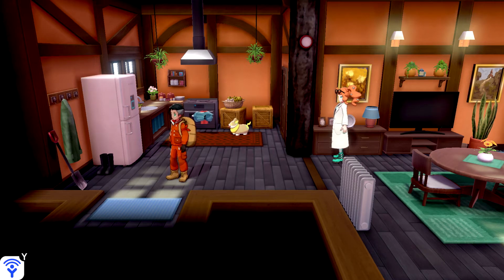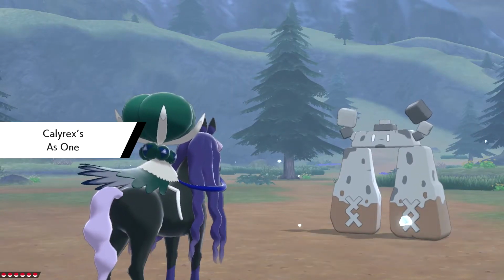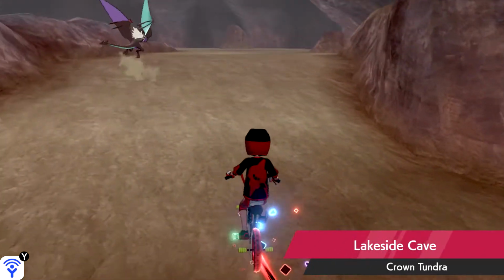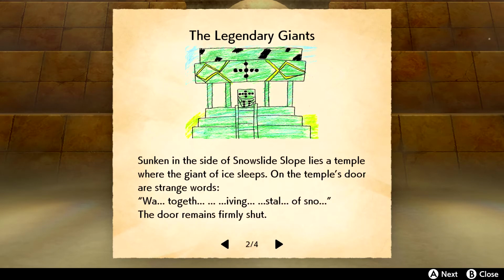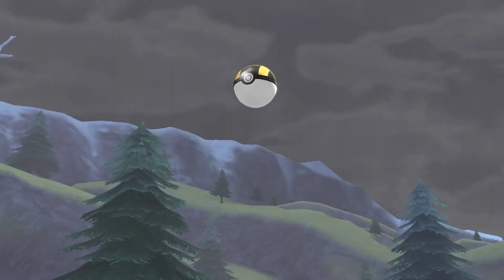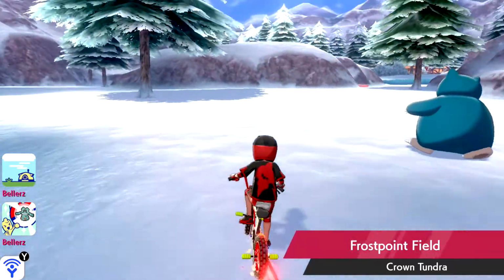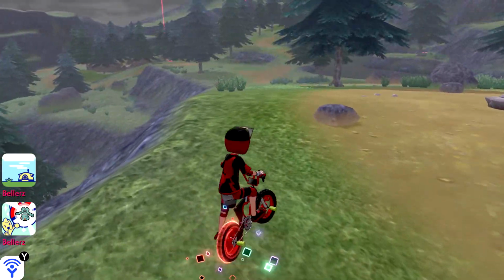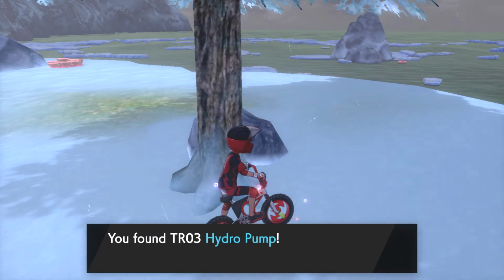*crown tundra* ep4 the regis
episode 4 of the crown tundra lets play
legs get the regis in this episode of the crown tundra

goodnight youtube sweet dreams